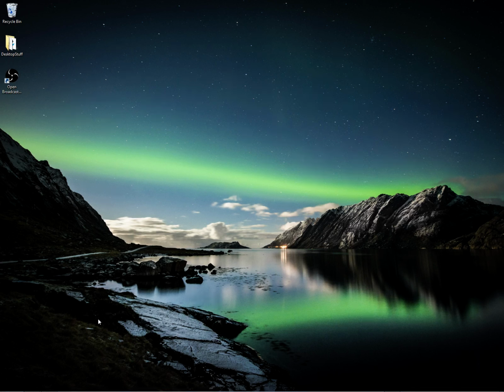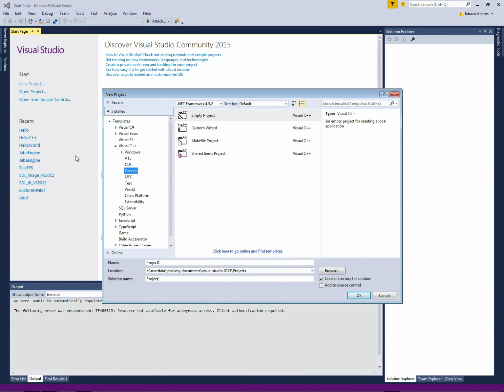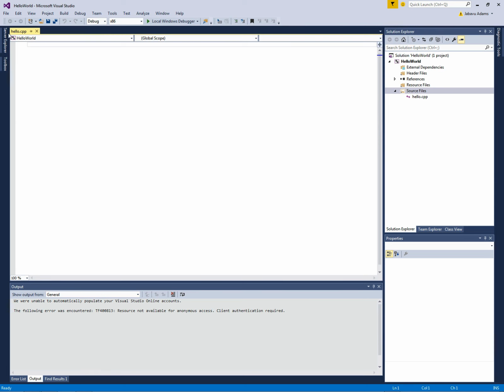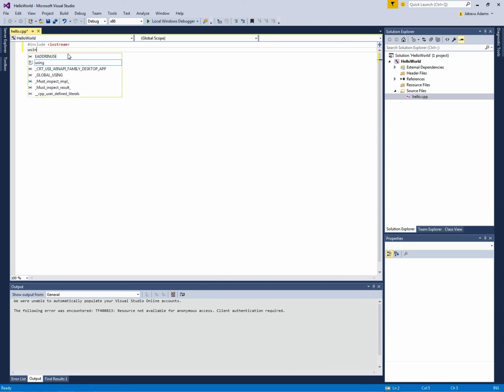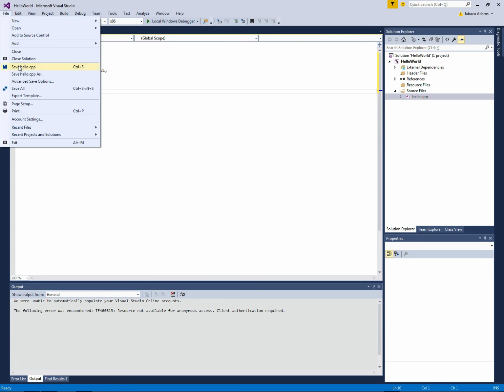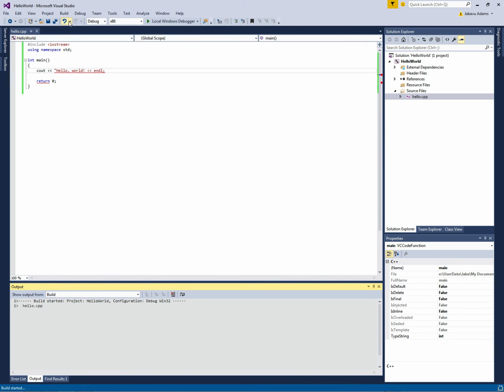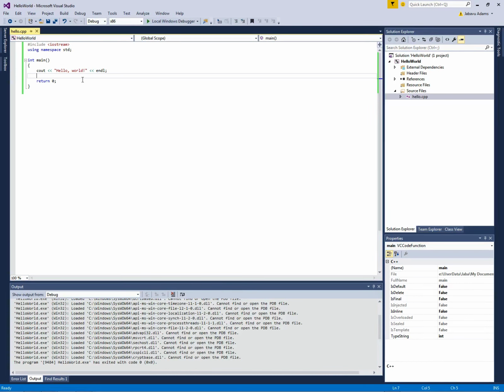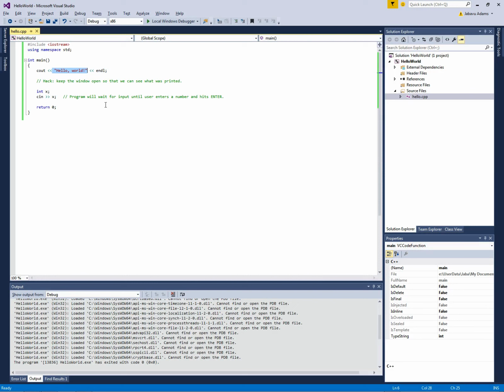Make a Simple C++ Program with Visual Studio on Windows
I walk you through writing a program that prints out "Hello, world!", using C++ and Visual Studio, on Windows. I'm using Windows 7 and Visual Studio 2015 Community Edition, but this should work for Visual Studio 2013 and/or Windows 10.